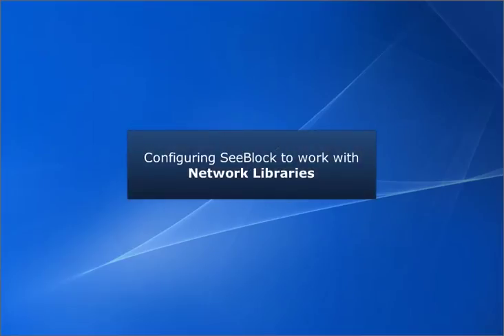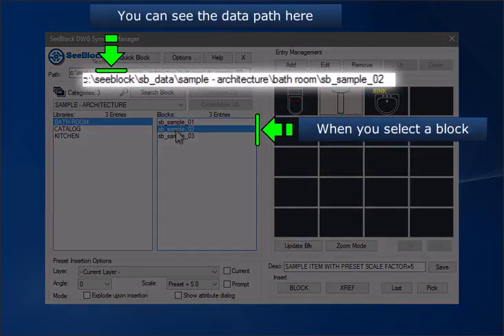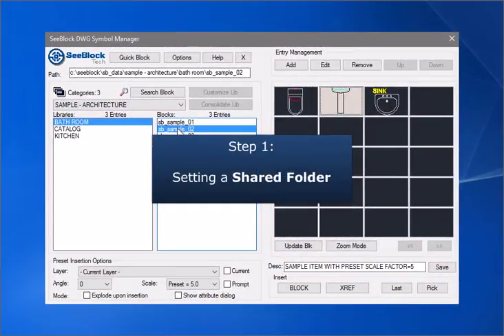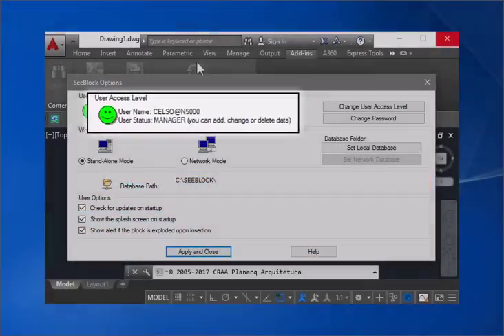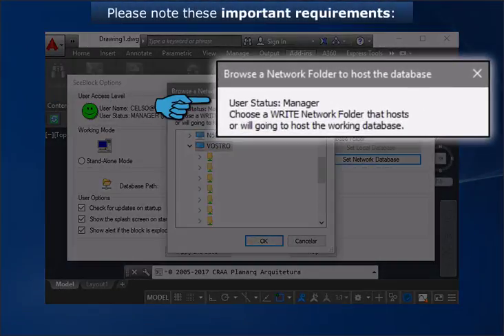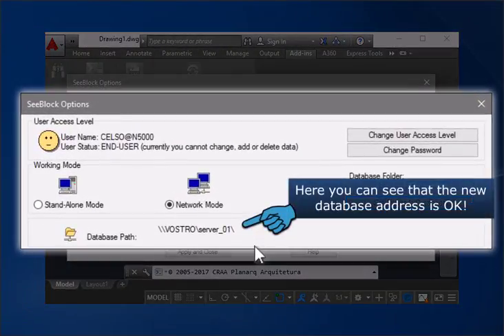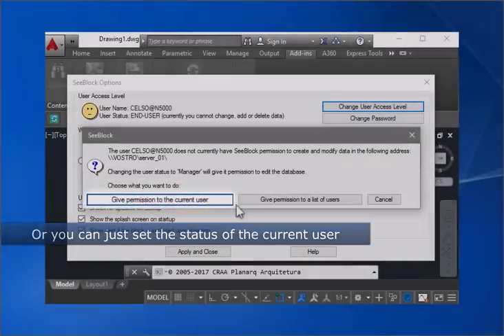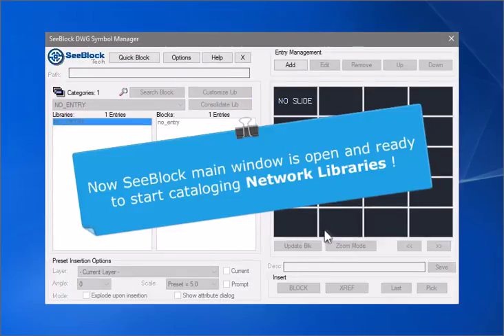Configuring SeeBlock to Work with Network Libraries